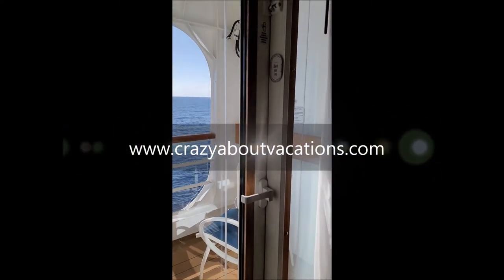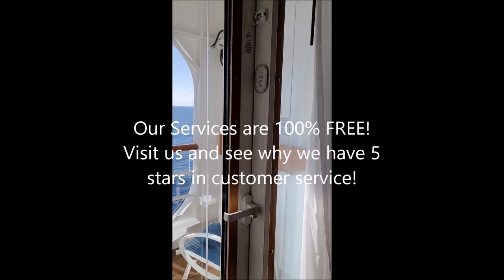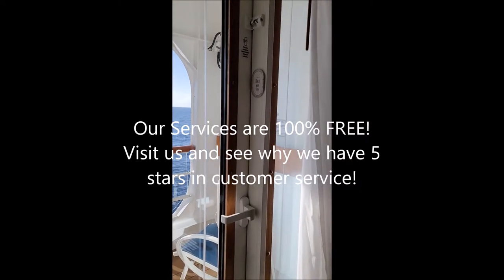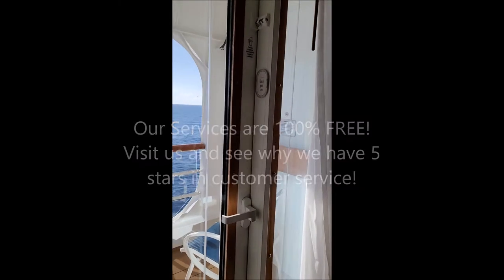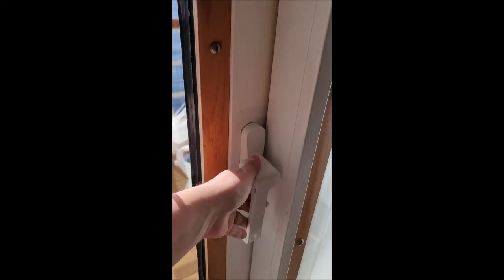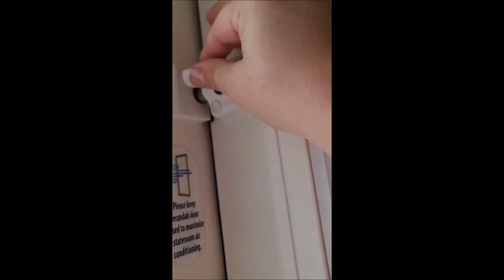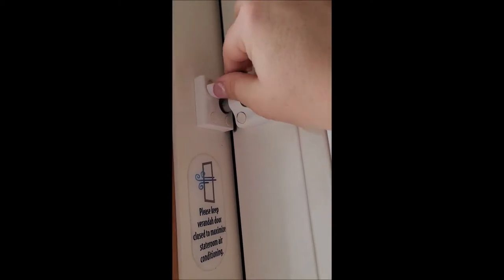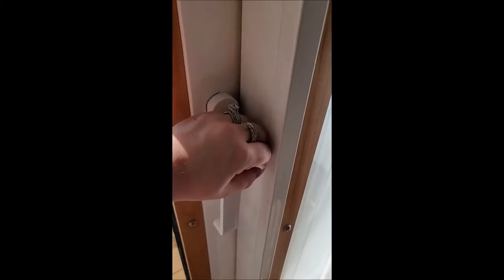Disney Cruise Line Verandah - How the Doors Lock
This video shows how you lock and unlock the Disney Cruise Line's Balcony (they call it the Verandah) door.